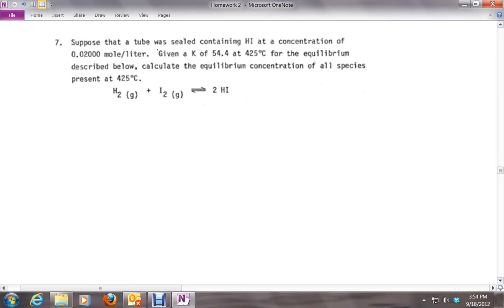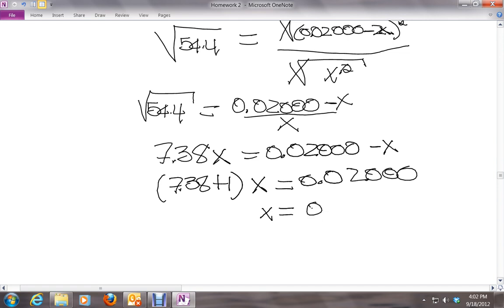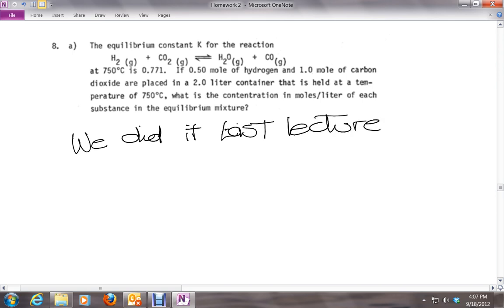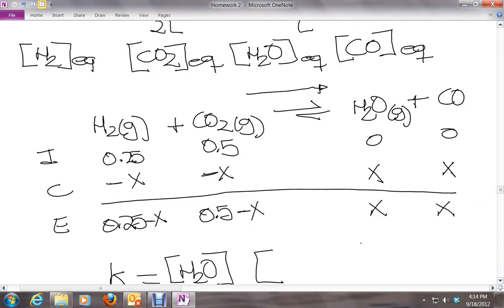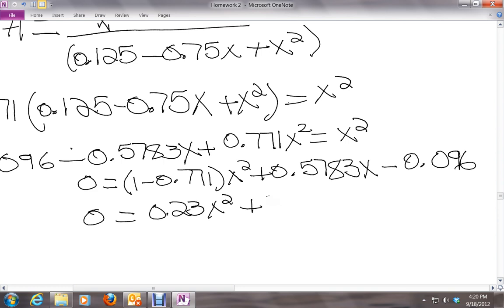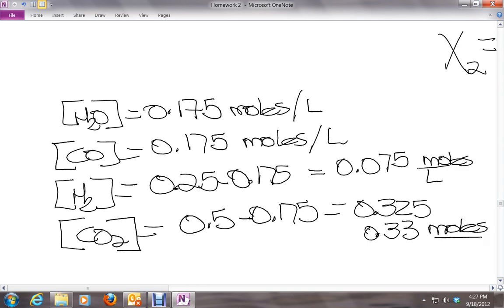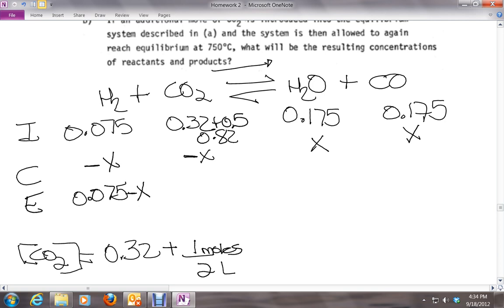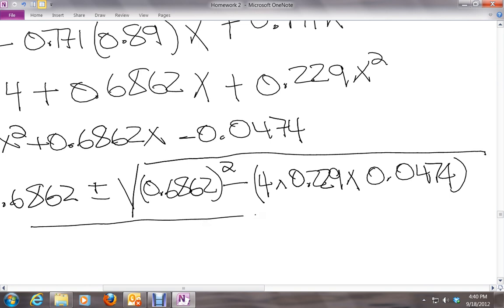hw 4 Part 2